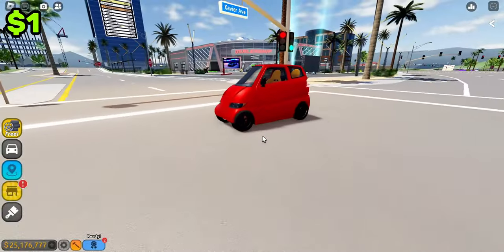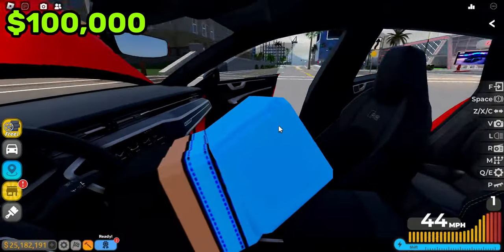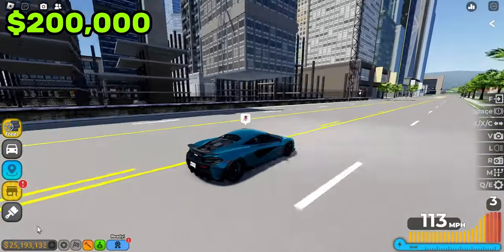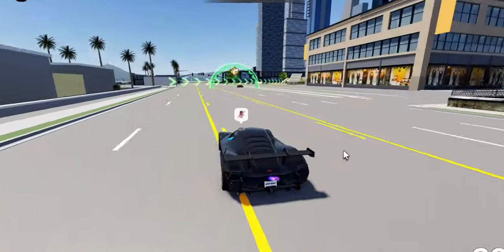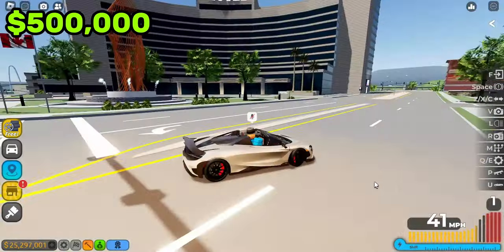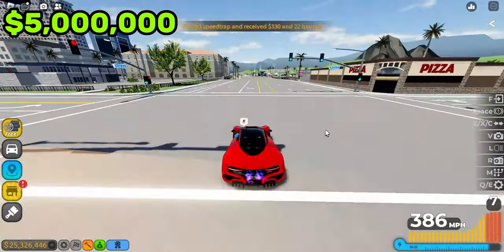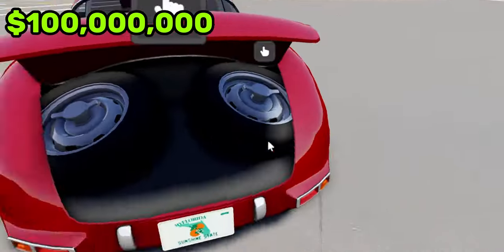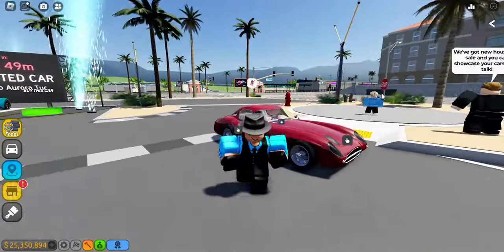$1 vs $100,000,000 Car In Driving Empire!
@MrBeast for video idea (bro truly won't be affected by this credit)
SOCIALS:
second channel: @RamboDrives